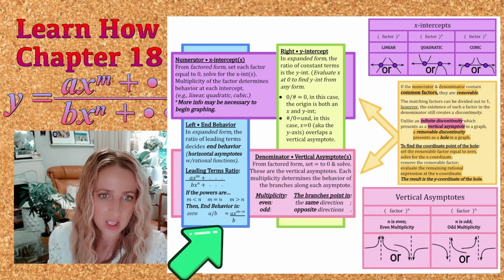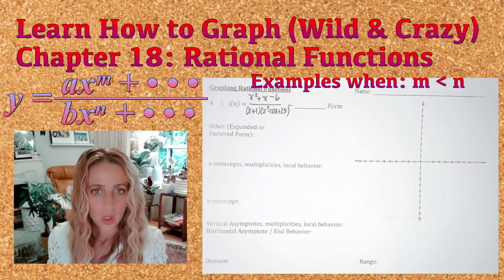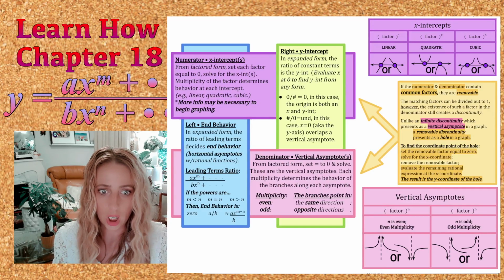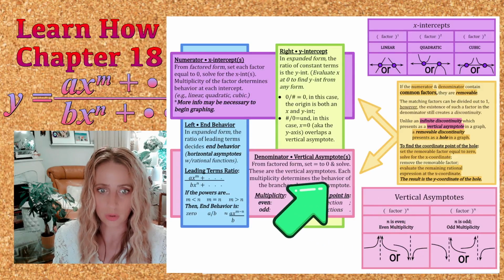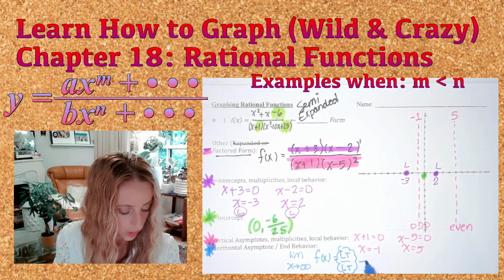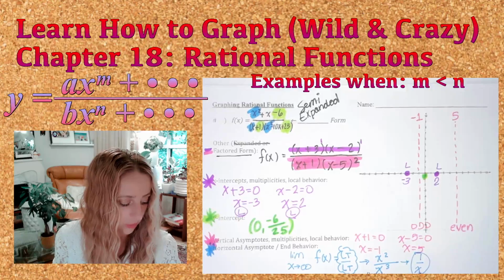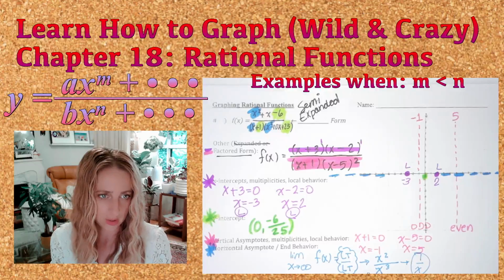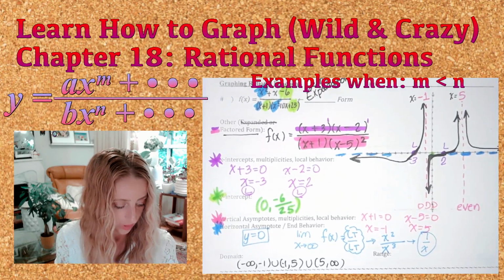Graphing • Ch18: RATIONAL FUNCTIONS (m‹n)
🔗  link